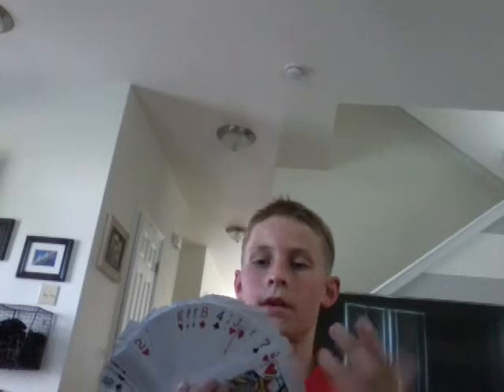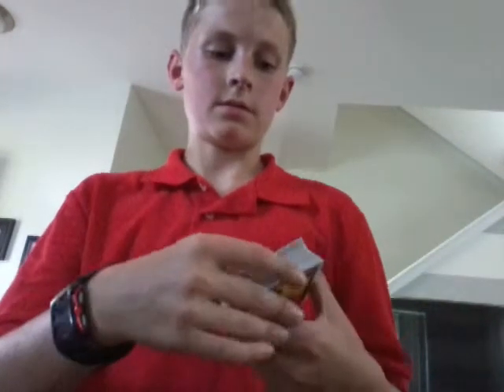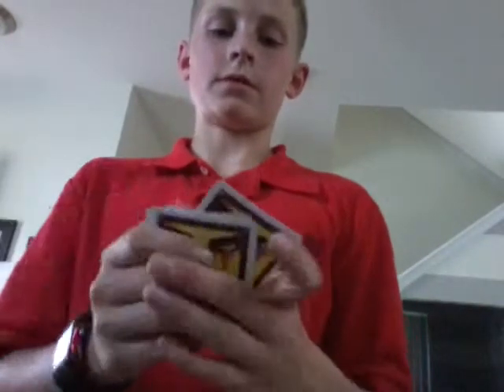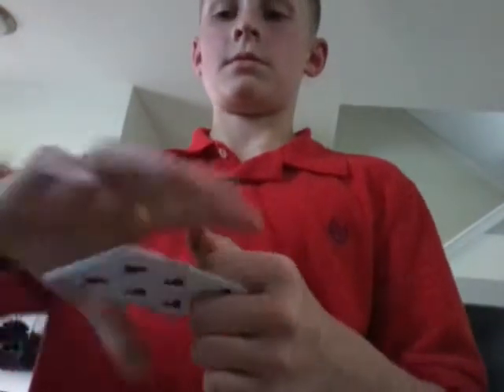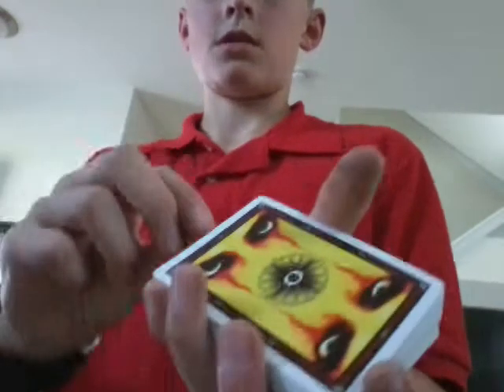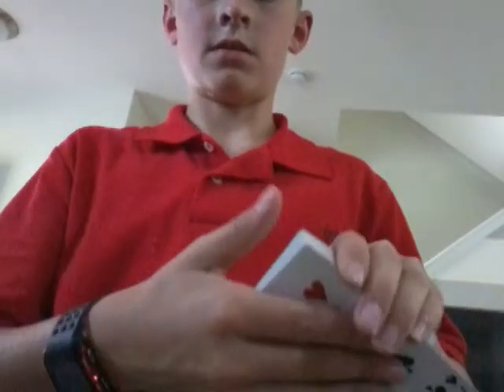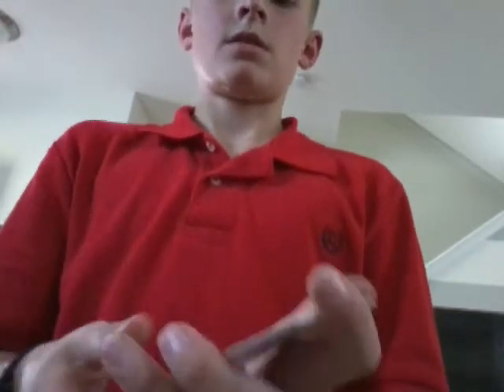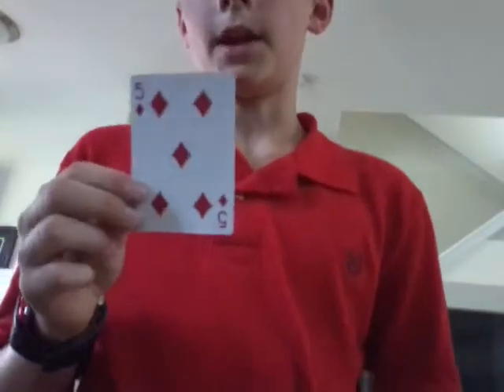Card trick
Magic